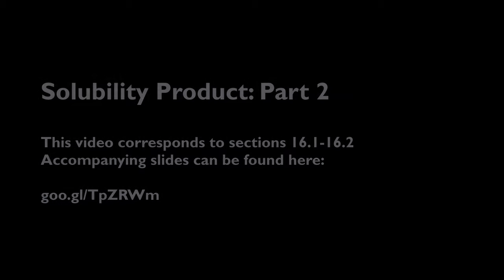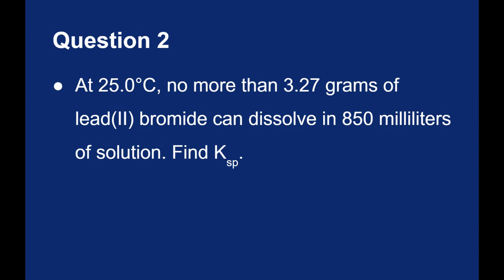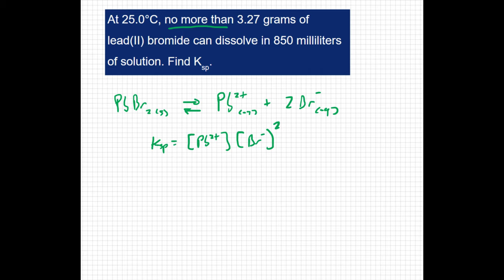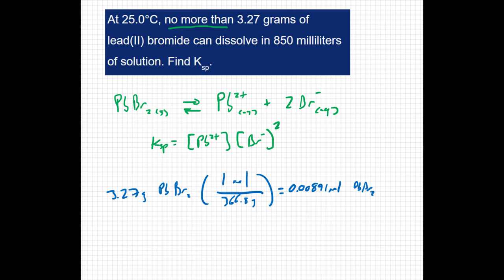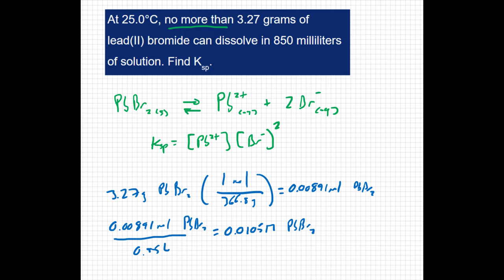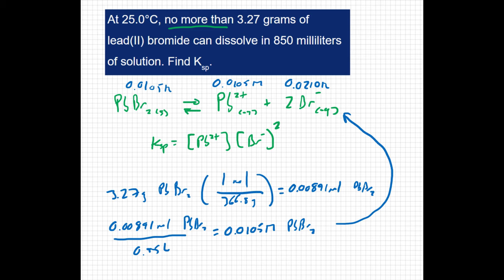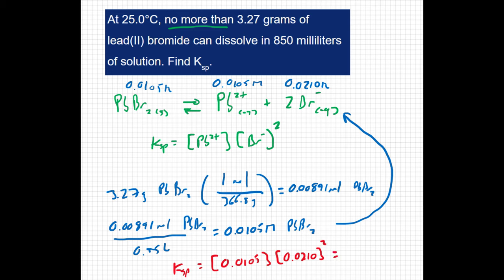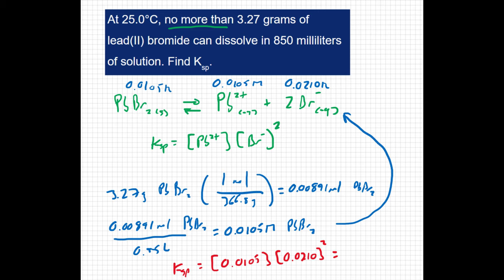16.01-16.02: Solubility Product: Part 2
Another example problem of finding the solubility product, but this time with a mass to mole conversion and a 1:2 stoichiometric ratio.